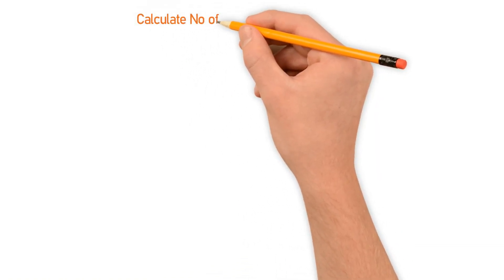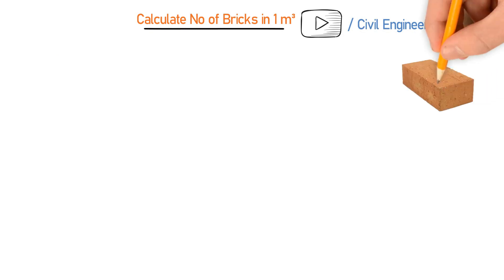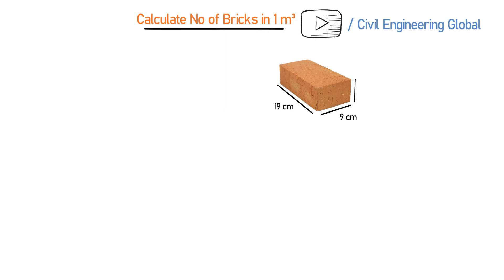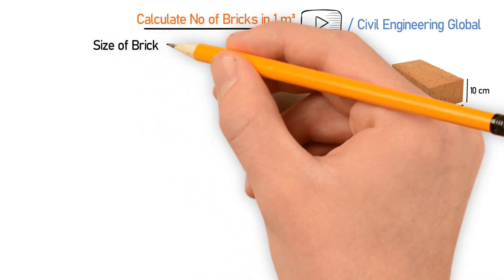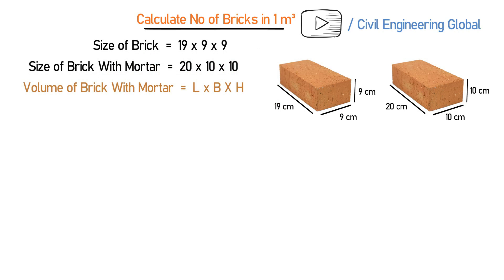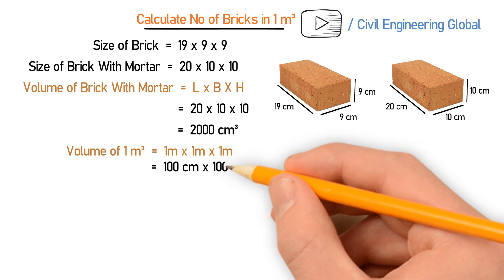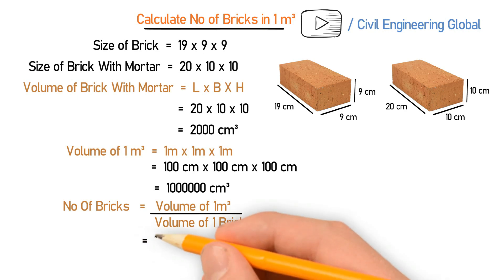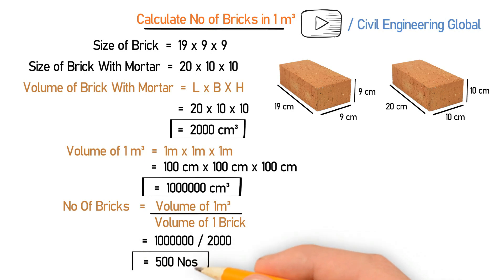How many bricks are used in 1m3? | Calculation of bricks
This question is mostly asked in the interviews and commission exams. The right answer is 500 bricks are used in 1 m3. for this we know the Standard size of a brick is 19″ x 9″ x 9″ And With mortar it becomes 20″ x 10″ x 10′.

So first we have to Find the Volume of Brick and then the volume of 1 m3 area.

After we have the values of volume of brick and volume of 1 m3 space then we use a formula to find out how many no of brick are used in 1 m3.

No of Bricks =  Volume of 1 m3 / Volume of 1 brick
So the answer is 500 no of bricks are needed in 1 m3.

Created By: Engr Adnan Ali
Course: Civil Engineering
Lecture: Calculation of bricks in 1 m3